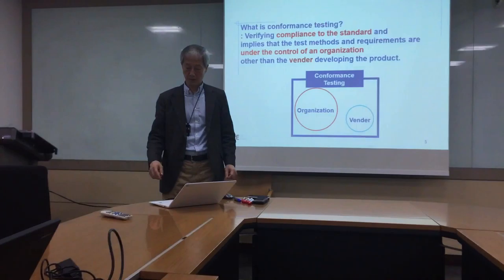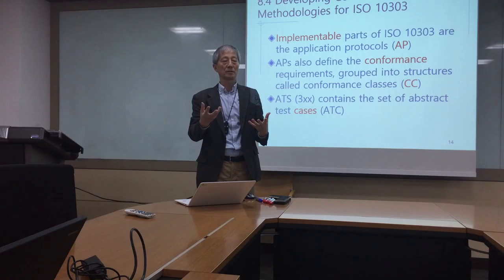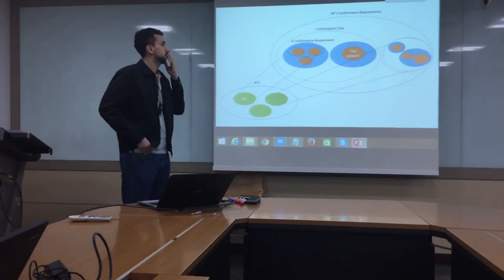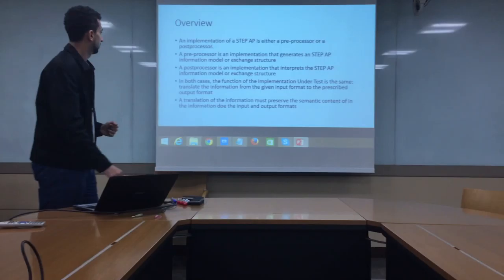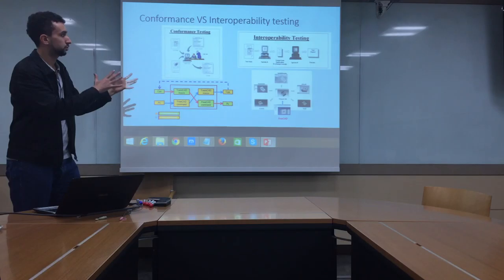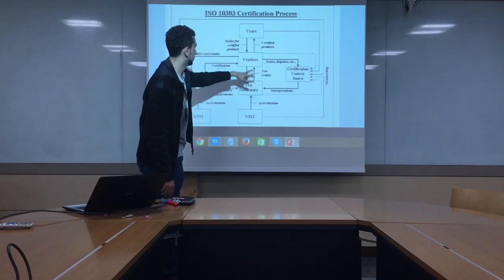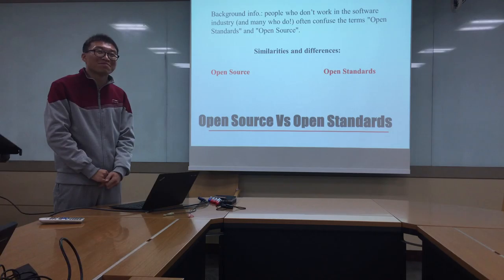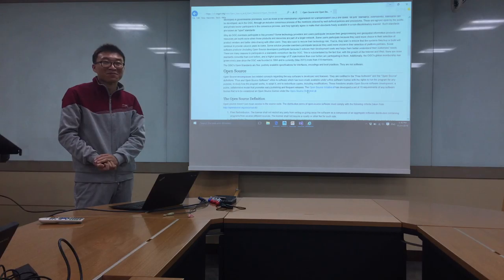STEP for e-Business : Conformance and Interoperability Testing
[You can download lecture note from the link below]

[KAIST ME647] STEP for e-Business
Topic: Conformance and Interoperability Testing
Lecturer: Soonhung Han, Mohamed Tarek
Discussion coordinator: Lin Wang
Video editor: Yubin Kim
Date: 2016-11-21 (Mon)